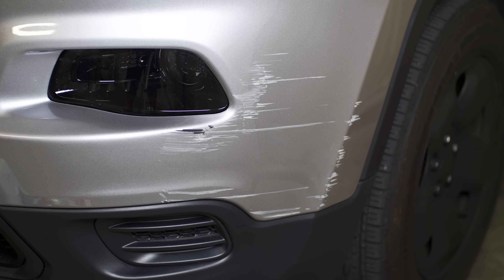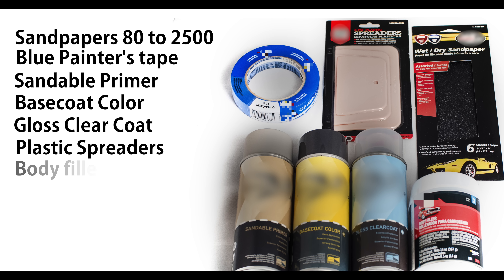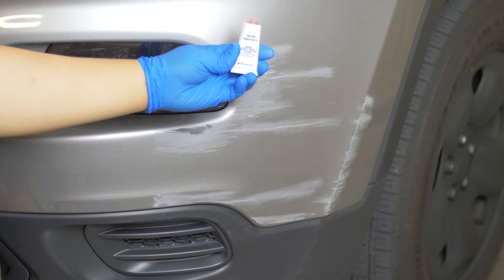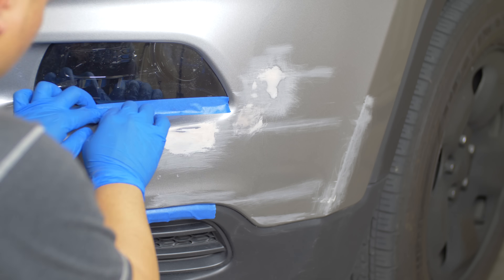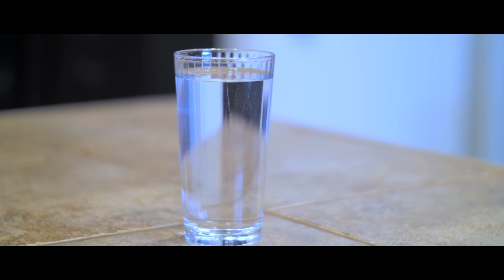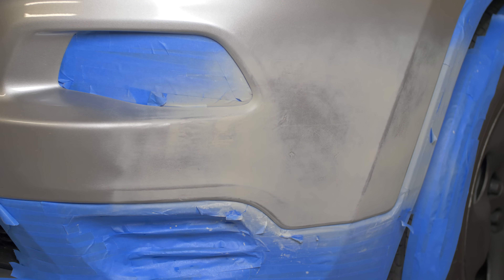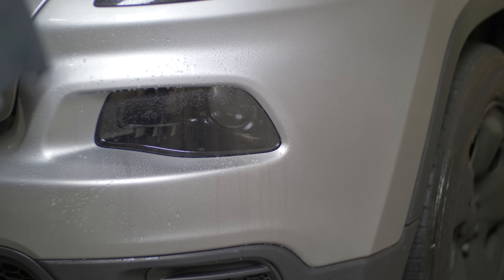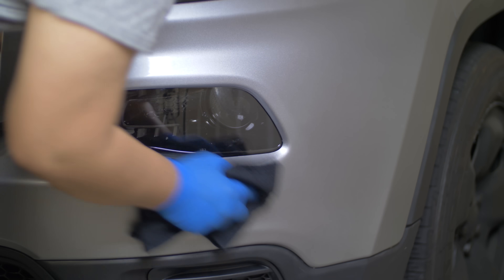How to Repair Scratches on your Car | Save Hundreds of Dollars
How to repair scratches on your car and Save Hundreds of Dollars

I repaired the scratches on my 2017 Jeep Cherokee for cheap.

**Note**
Some of the comments suggested to use 2500 or higher grit sand paper after the paint is dry right before buffing to make it shinier and smoother and also to use *wax after buffing with compound and polish. Thanks again for watching! Good luck on your projects!

Blue Painters Tape
Plastic Spreaders
Body Filler

CAMERA EQUIPMENT:
25mm lens
SD card

*Wax was not used in the video but some comments suggested to use wax after using the compound and polish.